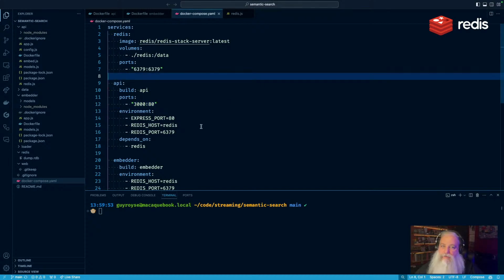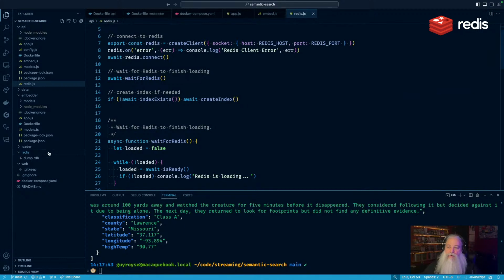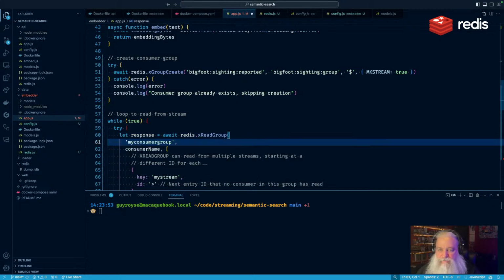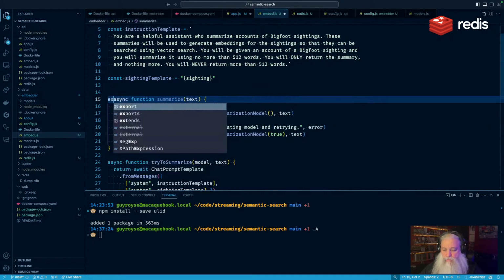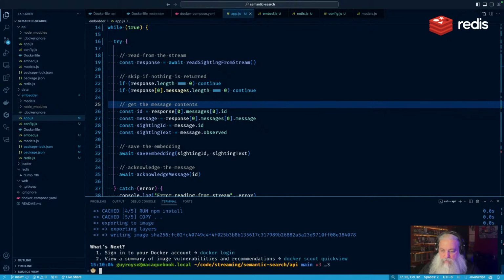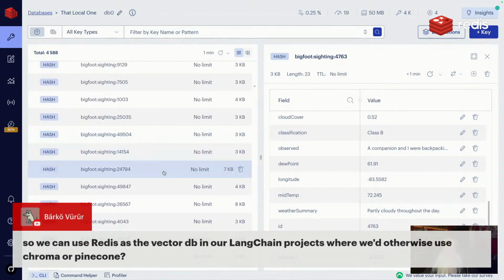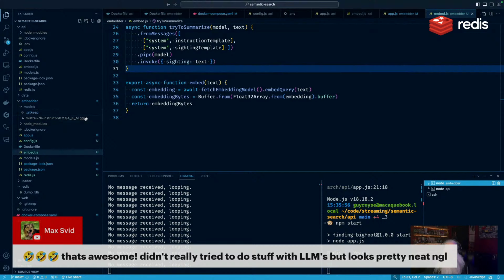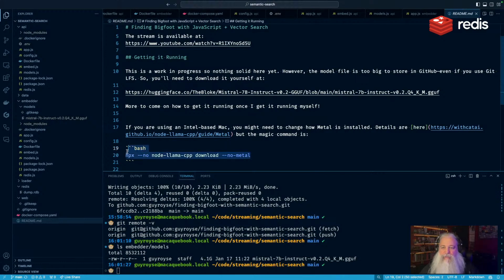Live coding with Guy: Finding Bigfoot with JavaScript + Vector Search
Join Sr. Developer Advocate Guy Royse as he implements—live and unscripted—a Semantic Search application that searches through Bigfoot sightings using JavaScript (and ONLY JavaScript), LangChain, and Redis' Vector Search capability.